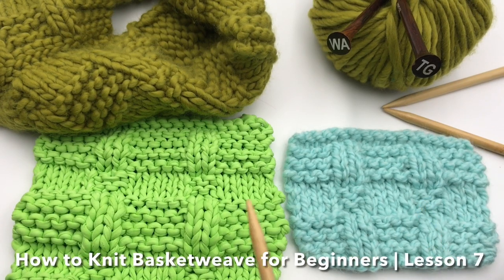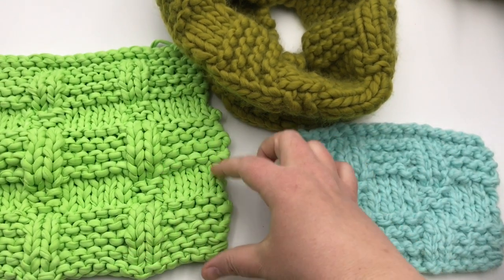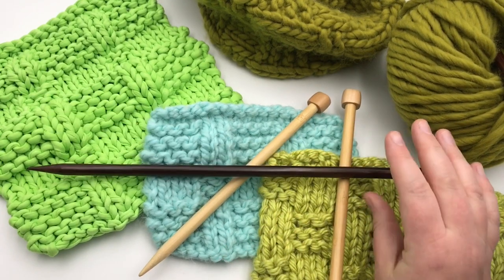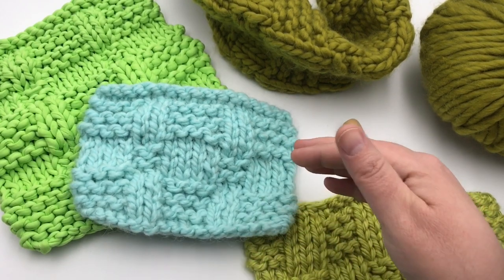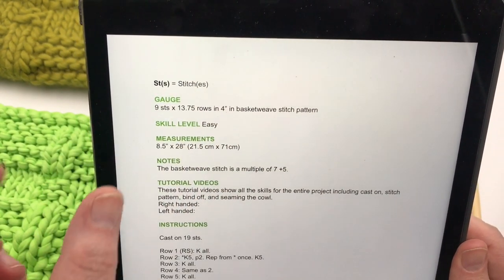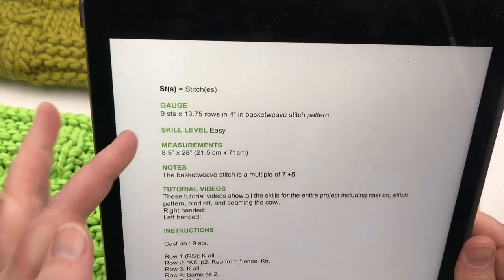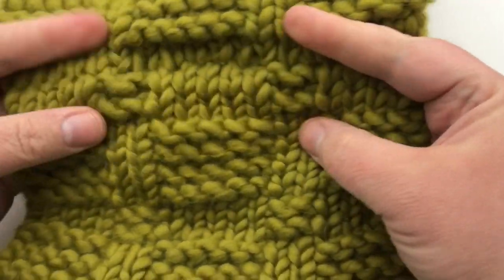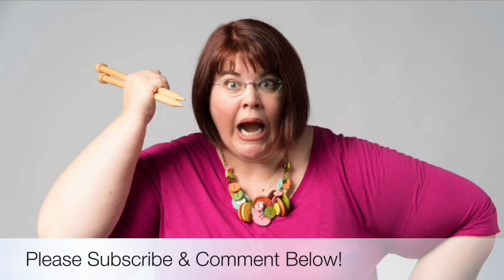How to Knit - Basketweave Stitch for Beginners | Lesson 7 (Left Handed)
Learn the basketweave stitch with Lesson 7 of my How to Knit for Complete Beginners series. This knitting tutorial includes 12 row repeat. Full tutorial on cowl pattern; this includes reading the pattern and a bonus to change it to a more evenly distributed checkerboard basketweave design. Another bonus includes notes to make a large Trivet or hot pad. This is the 7th in 12 complete lessons that include patterns to reinforce your new skills and knowledge.

Lesson 7 Timestamps - click time:
00:00:00 Welcome
00:00:45 Overview - What’s covered in this video
00:01:45 Supplies for Pattern
00:04:06 Start Pattern Reading HERE
00:04:45 Working with multiples (ie 7+5 and 6+3)
00:05:44 Pattern Instructions (Row by Row)
00:08:22 Alternate Instructions - Trivet
00:09:05 Alt Instructions - Checkerboard Basketweave
00:11:14 Cast On Basketweave Cowl
00:12:04 HOT TIP - Space during cast on to get gauge
00:13:08 HOT TIP - Spread out cast on to check gauge width
00:14:03 Row 1
00:14:38 Row 2
00:16:30 Row 3 (repeating notes here - listen)
00:17:12 Row 4
00:18:14 Row 5
00:18:33 Row 6
00:19:25 Row 7
00:19:41 Row 8 (TIP - Read your knitting; clue for row 9 start)
00:20:52 Row 9 (Basketweave shifts here)
00:21:06 Row 10
00:22:26 Row 11
00:22:44 Row 12
00:24:01 Repeating instructions for cowl & bind off notes
00:25:08 Bonus - Trivet repeating instructions
00:25:39 Finishing - Sewing ends together to make cowl
00:30:18 Wrap Up

IMPORTANT INFO Blog (Needles and yarn, etc - see video list for more)

ALL videos in How to Knit for Complete Beginners Series (for both right and left-handed knitters):